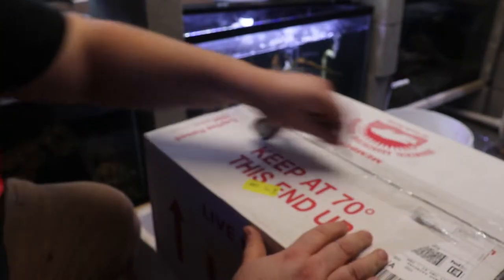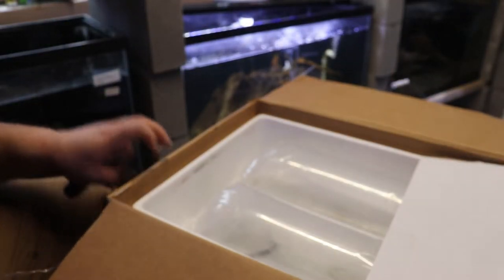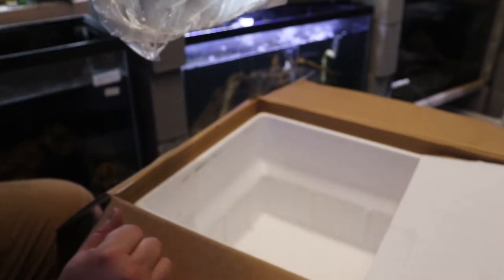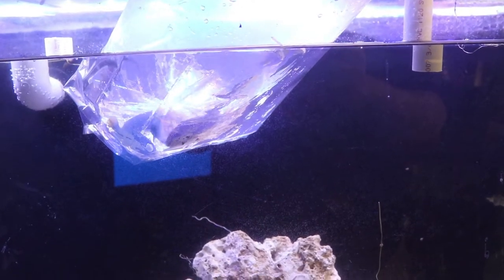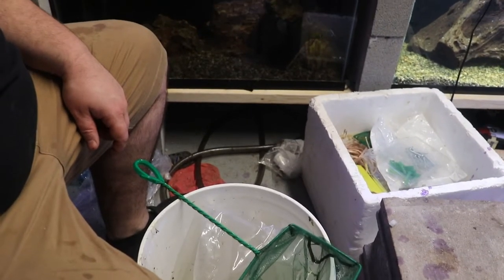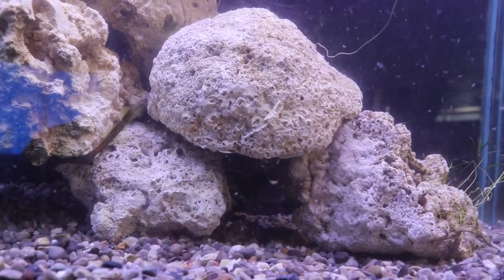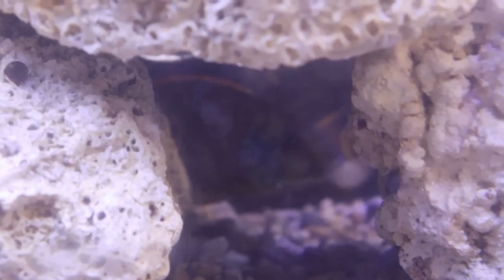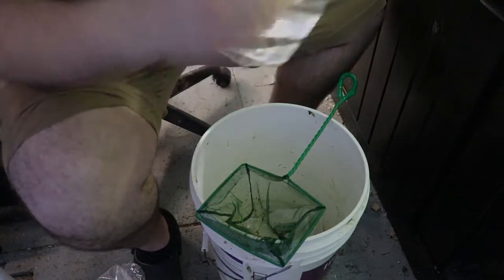New African Cichlid Unboxing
Happy Fishmas!!! We are Unboxing New African Cichlids to add to the fish barn.  Come check out the new cichlid species that are coming into the barn.